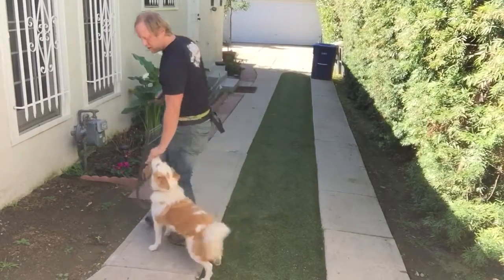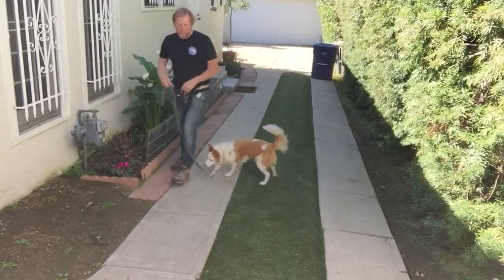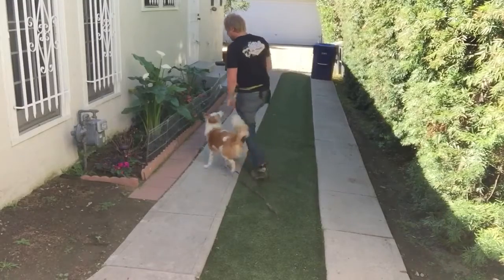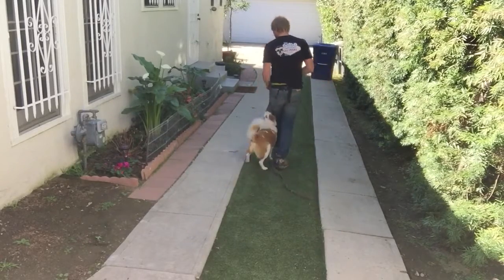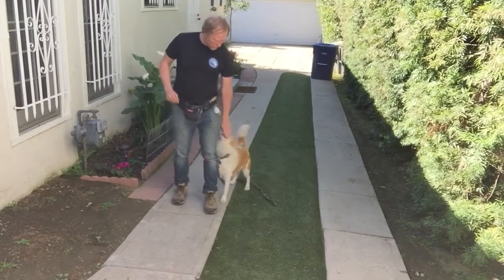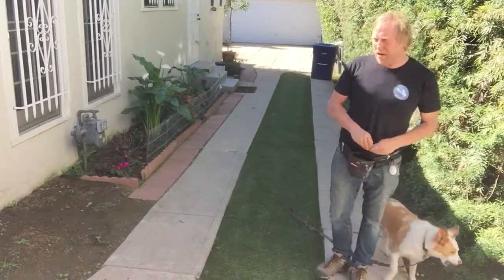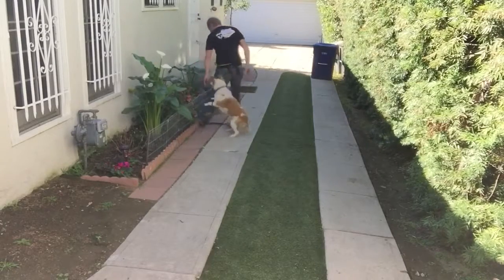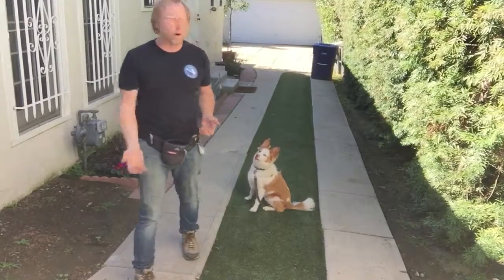Heel w Charlie May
Kurt Burk practices HEEL